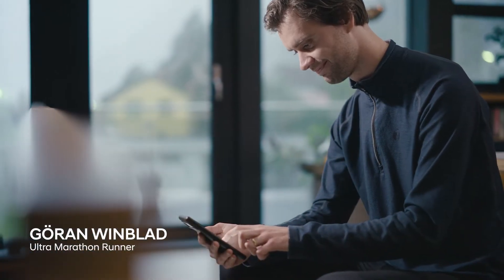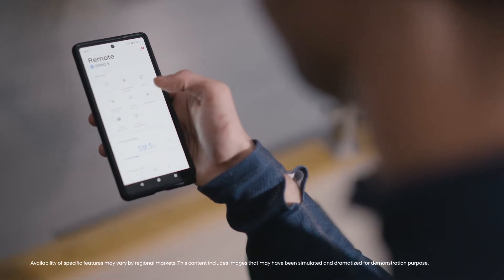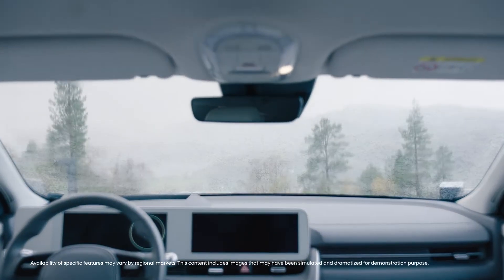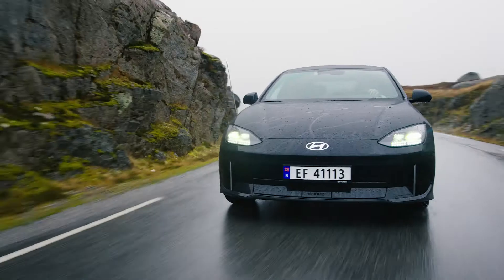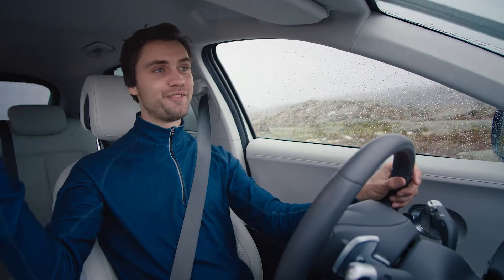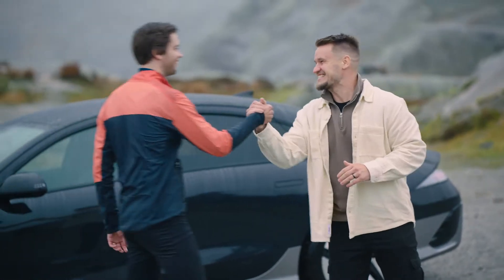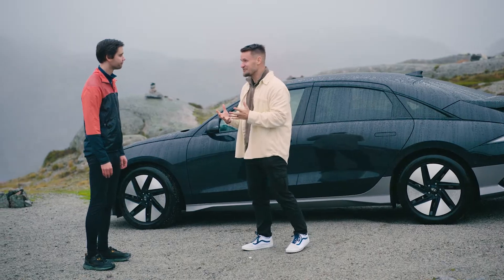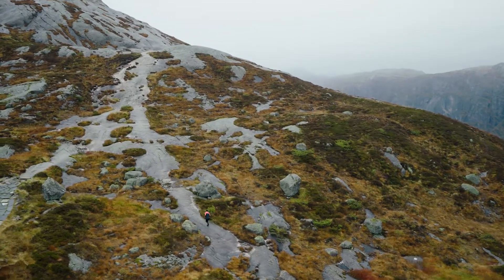IONIQ Talks | EV's Clever Tech in Cold Weather | Episode 2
Episode 2 of IONIQ Talks looks at how EVs cope in cold weather and some of the clever tech that increases energy efficiency and minimizes consumption in sub-zero temperatures.

Endurance runner @goranwinblad is joined by @supercarsoflondon’s Paul Wallace as they traverse the stunning yet treacherous Norwegian mountains in an IONIQ 5 and IONIQ 6.